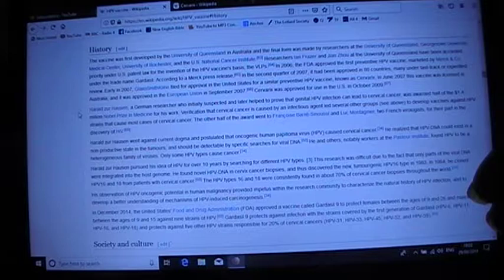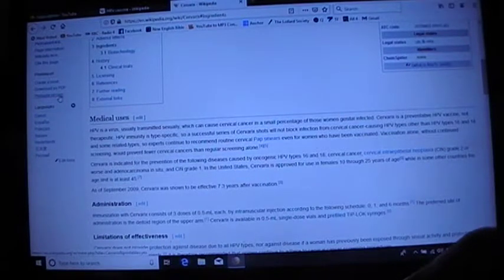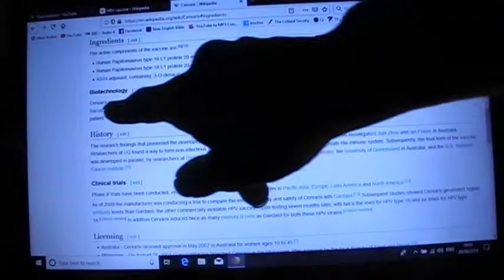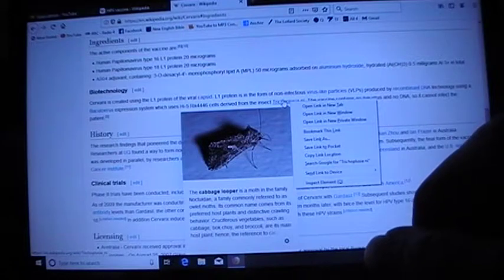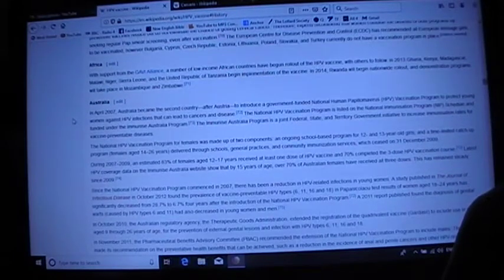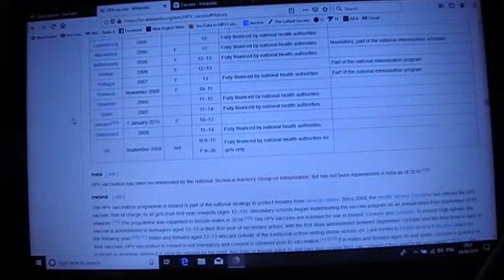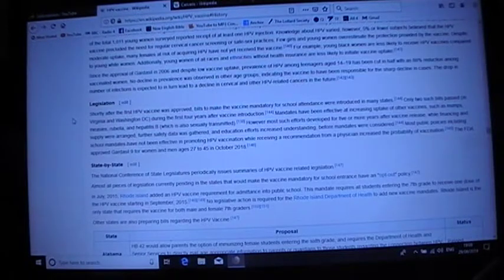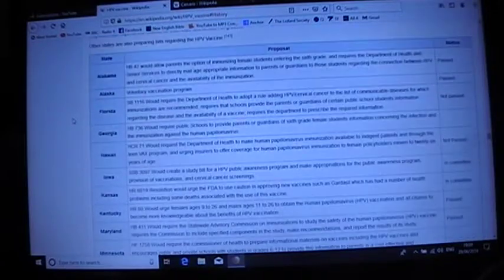The HPV Vaccine - Global Agenda - Mark of the Beast Part 3.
Which countries have adopted the vaccination program and more telling which countries have not...

All original content from Living the God life